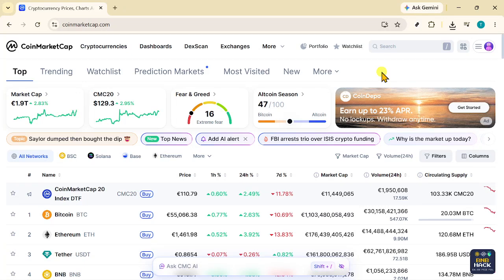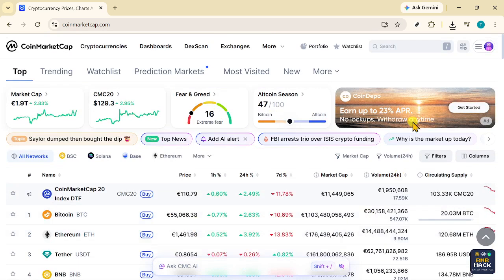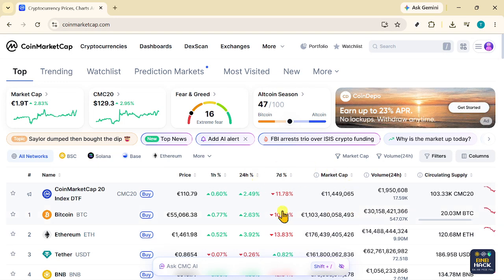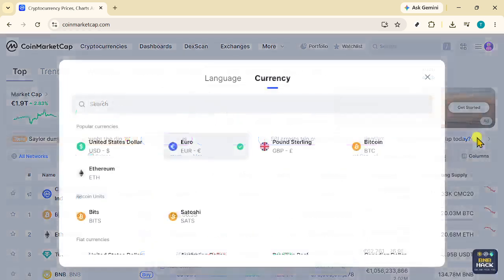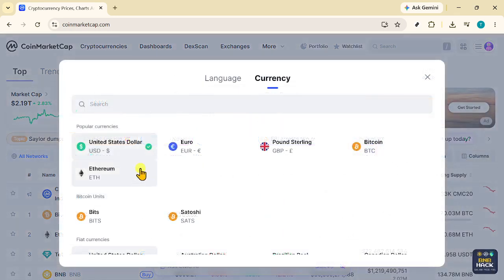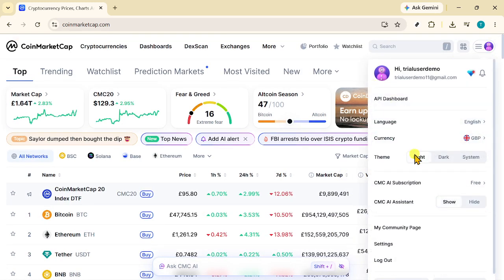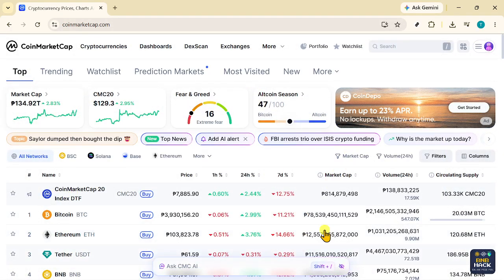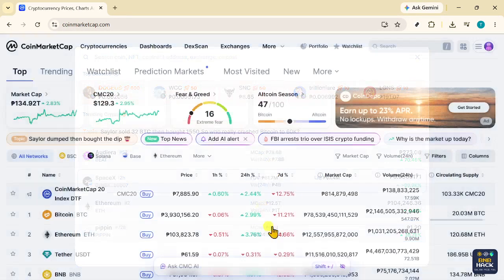How To Change Your Default Currency On CoinMarketCap (2026) (Complete Guide)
Want to learn how to change your default currency on CoinMarketCap? In this complete guide, I'll show you the step-by-step process for updating your currency settings and customizing your CoinMarketCap experience.

This CoinMarketCap tutorial is perfect for beginners who want to change their default currency, update currency preferences, and view crypto prices in their preferred currency. You'll learn how to access CoinMarketCap currency settings, manage account preferences, and customize CoinMarketCap to better fit your needs.

In this video, you'll learn:

How to change your default currency on CoinMarketCap
Change default currency on CoinMarketCap step by step
CoinMarketCap currency settings explained
Update currency on CoinMarketCap
Change currency preferences easily
CoinMarketCap account settings overview
Customize CoinMarketCap settings
Crypto price currency display options
CoinMarketCap app settings guide
Complete CoinMarketCap walkthrough

Whether you want to view cryptocurrency prices in USD, EUR, GBP, or another currency, this guide will help you update your CoinMarketCap default currency quickly and easily.